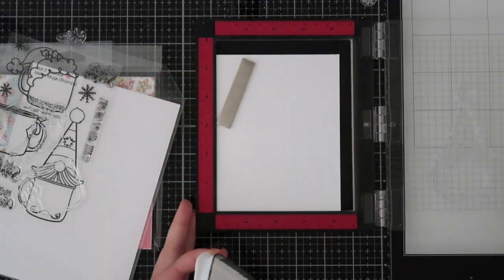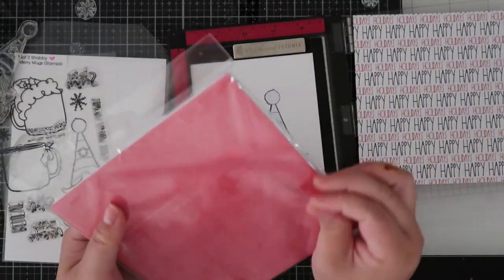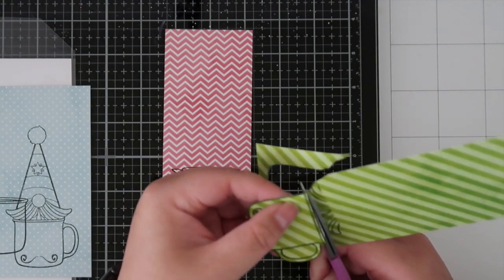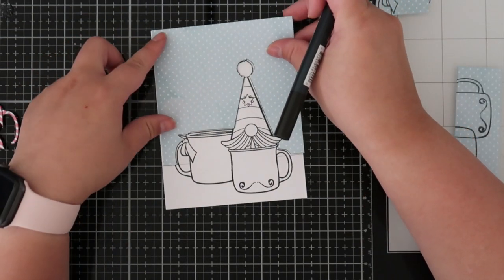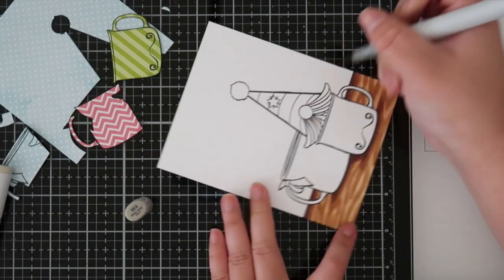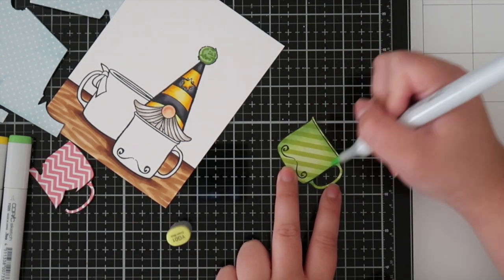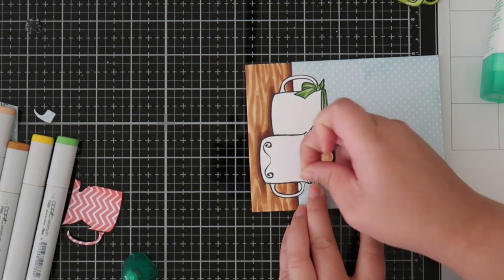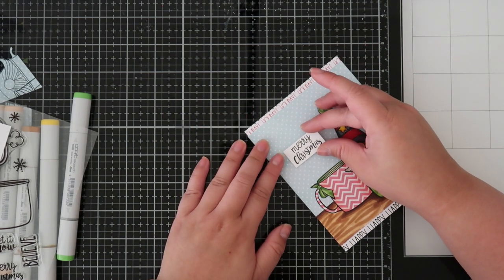Paper Piecing | Not 2 Shabby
The sub box is sold out but if you were able to snag it, I have a scene card to inspire you to pull it out!

AMAZON (List of most used crafty items)

→ SUPPLIES USED ←
Not 2 Shabby - October Subscription Box